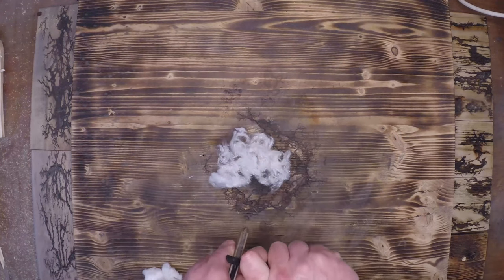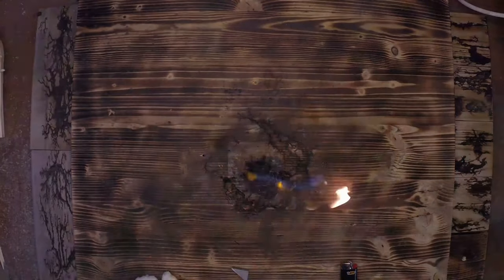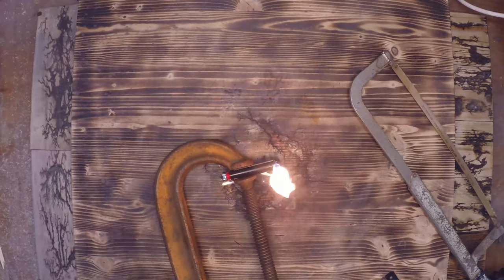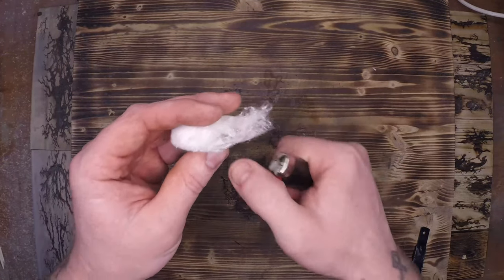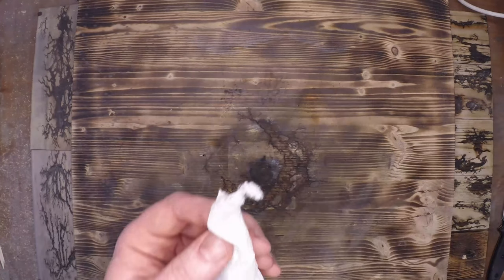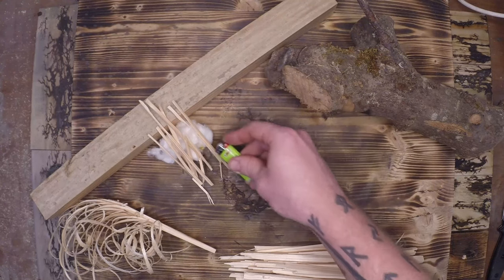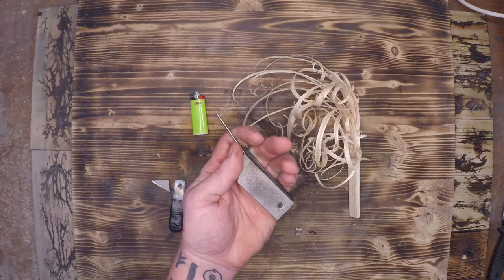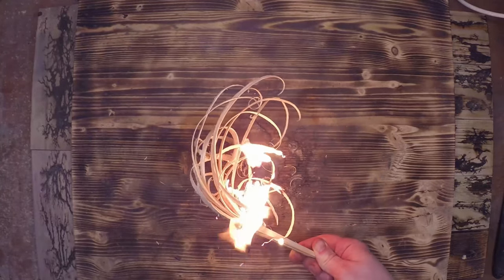How to make a PRISON MATCH! Making the BIC useful for survival in it's afterlife.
An honest review of the usefulness of the BIC lighter from a survival perspective.